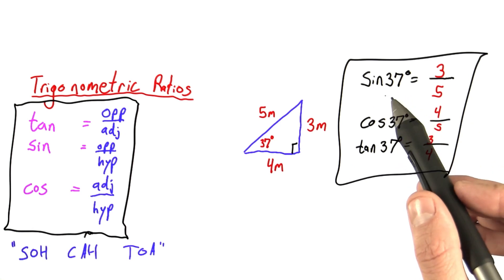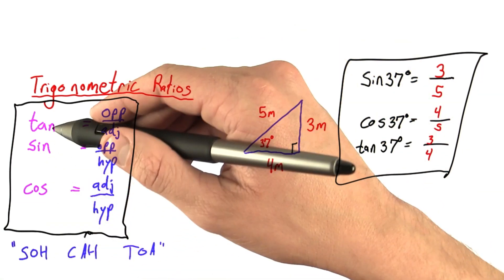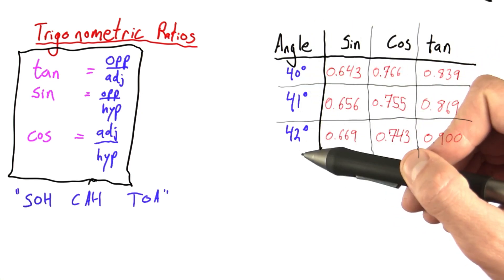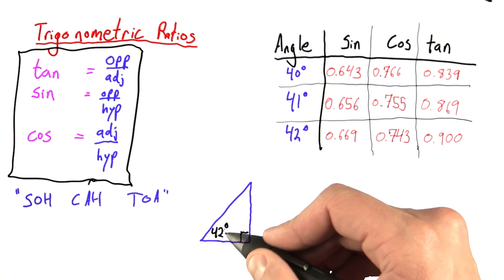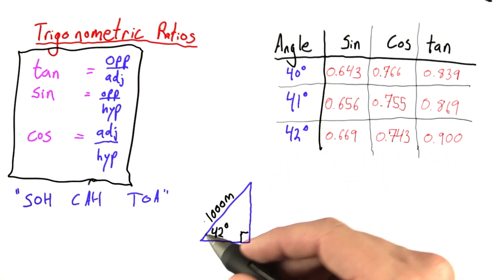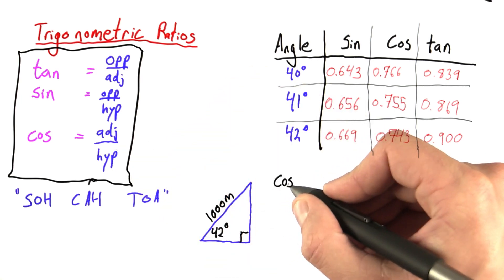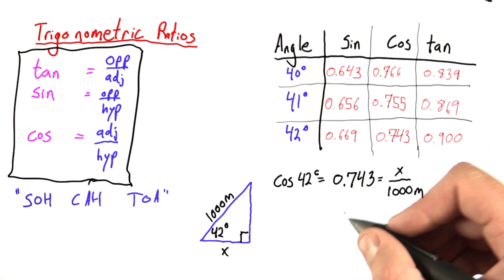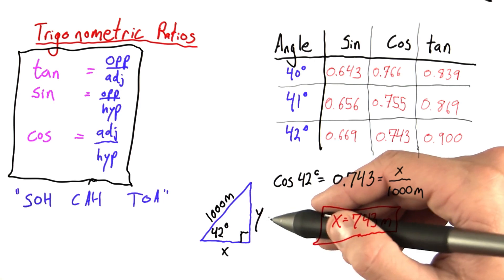Trigonometry Tables - Intro to Physics